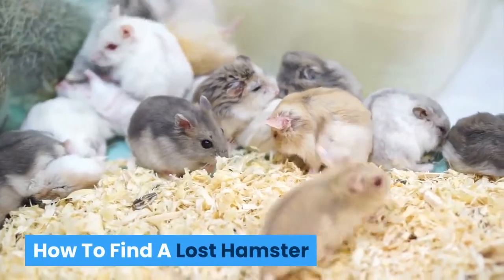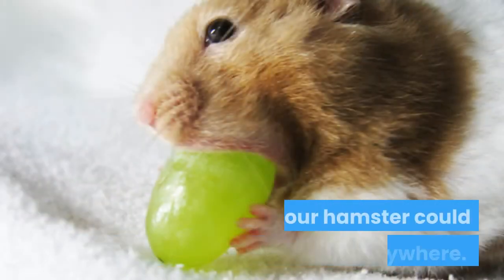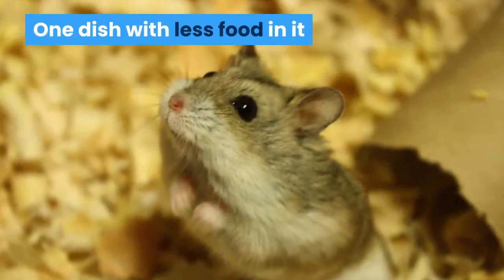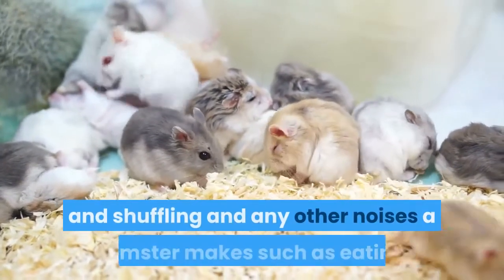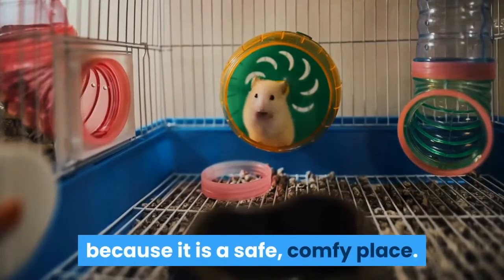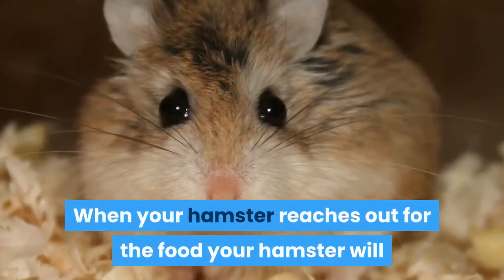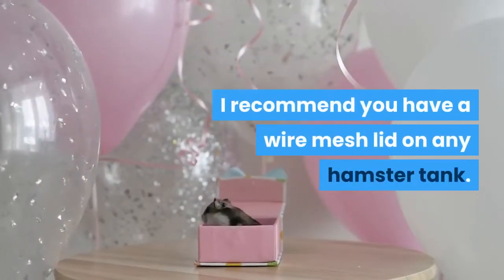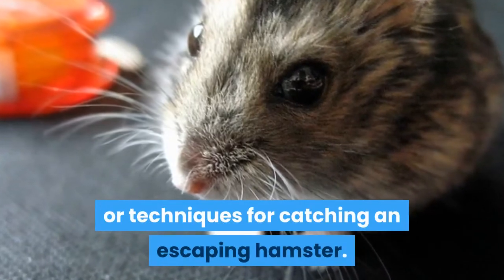How To Find A Lost Hamster ♥️ ♥️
Your hamster has escaped!

I know that feeling, my little hamsters have escaped more than once.

I was really worried that they hadn't been captured by my dogs.

In this video, I am going to share with you my tips for catching your hamster escape artist.

First.

Your hamster could be anywhere.

Establish where your hamster has escaped and which area of your house your hamster may be in.

Not knowing which room your hamster is in makes it harder to catch your hamster.

If your hamster escaped at night when you were asleep, and all the internal doors are open.

Your hamster could be anywhere.  The first time my hamsters escaped it took us a couple of days before we had any idea where they were.

We had such a fright when one of them dashed out from under the sofa while we were watching TV.

Last time that we caught movement from the same area was when a huge spider ran across the floor.

Made my sister scream. So Funny.

Ok Back to catching your hamster.

You will need a couple of food dishes.

Place in the dishes with a couple of hamster food treats.

Select bigger pieces of food so you know how many is in each dish.

Place these around the areas that you think your hamster might be and check back every couple hours.

One dish with less food in it that means your hamster is in that certain area or room.

Close any doors so that the hamster is confined to that room.

Commence a gentle search party in that room.

Careful when you move furniture or anything big and heavy as you do not want to squash your hamster.

Hamsters will feel vulnerable out in the open so will seek dark corners or cozy places.

Another good tip is to look for your hamster at night.

This is the best time to be looking for Hamsters as they are nocturnal and they're going to be active at night or early evening.

Another tip is to listen.

Sitting very very still and listening, you may hear scratching and shuffling and any other noises a hamster makes such as eating.

If you can hear your hamster then you may be able to locate it, corner it and catch it.

If not, try these two different methods.

The first is the cage method.

Using a small cage that has some type of unlatching door.

Place the cage on the floor with the door open where they can crawl into and get to some food.

Make sure the cage has bedding and water as well as the food.

Smear a thin layer of peanut butter on the rungs of the door.

When your hamster smells the peanut butter your hamster will climb up the doorway and go into the cage.

Most likely your hamster will stay the night in the cage because it is a safe, comfy place.

The next method is the bucket trap method.

Take a large bucket or box, something that they wouldn't be able to crawl back out of.

Using some books or really anything that you can to make steps.

Make steps leading up to the bucket.

At the bottom of the bucket put a blanket or a large pile of hamster bedding.

Some food leading up the steps.

Make sure you remove the bowls of food you have around the house that you used to locate your hamster.

Hopefully, your hamster will climb up the steps

and then fall into the bucket and then not be able to get back out.

I leave the top book open with food on the open cover over the bucket.

When your hamster reaches out for the food your hamster will topple into the bucket, landing on the blanket or bedding.
Make sure you secure the cage after you've found your lost hamster.

Identify how your hamster escaped.

My little ones escaped the first time because I had not shut their door securely after feeding them.

The next time they escaped by climbing over their hamster toys

and reaching the edge of their glass tank and dropped off the edge to the floor.

We do not want your hamster to escape again.

If your hamster lives in a tank make sure that toys and boxes are not too high near the edge of your tank.

I recommend you have a wire mesh lid on any hamster tank.

If you have a wire cage make sure your hamster cannot undo the door by themselves

or that your hamster can escape by squeezing through the bars.

This can happen if you have a small hamster in a cage that is not suitable for hamsters.

Remember if you have other pets such as a cat or dog to keep them

away from the room you suspect your hamster to be in.

I would love to hear from you if you have any other tips or techniques for catching an escaping hamster.
And as a responsible hamster owner, make sure that you have pet insurance in case your hamster needs an operation.

Simple Google the Best Pet Insurance companies and compare the various premiums. If you look, you'll find a pet insurance plan you can afford.

More great hamster videos full of tips and advice on caring for your cute hamster.